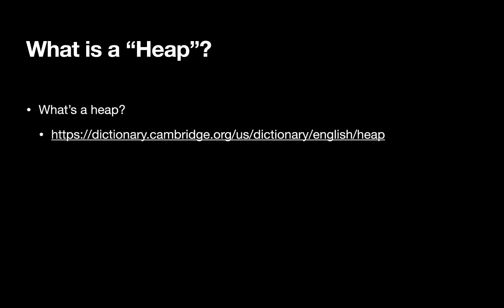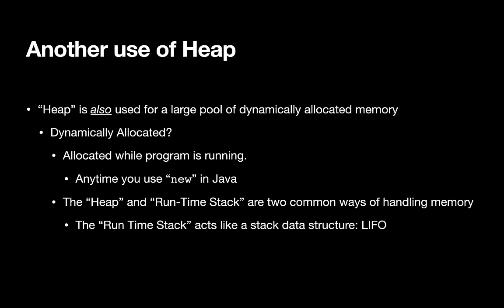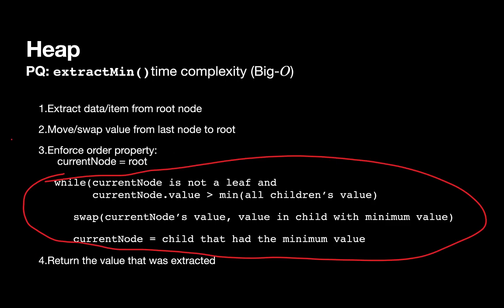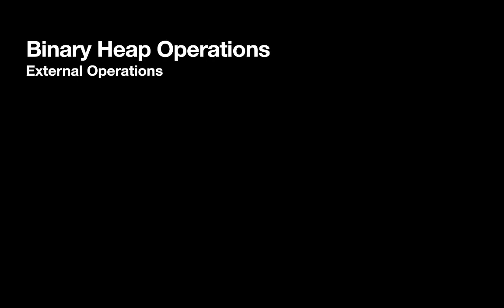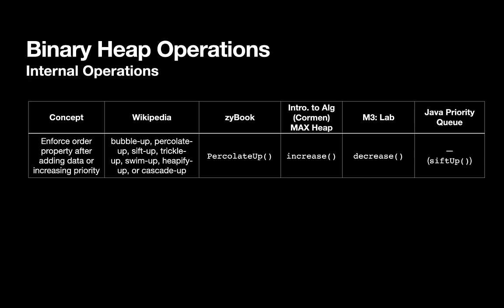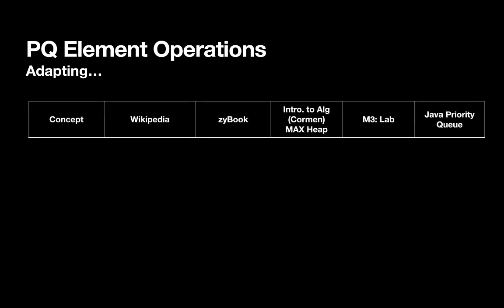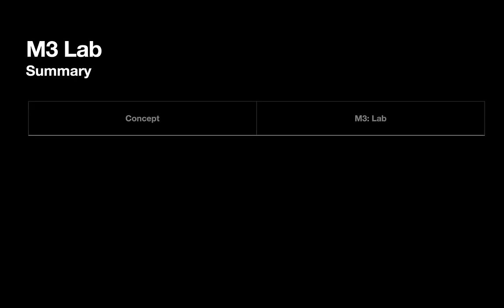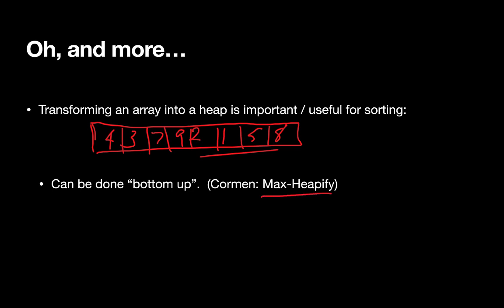3.14 Data Structures & Algorithms: Heaping Helping of Heap Terms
An overview of the term "Heap" in computer science:  Binary Heaps, Fibonacci Heap, and the Heap memory.  Then additional focus on Binary Heaps and a variety of terms that are commonly used for Binary Heaps.